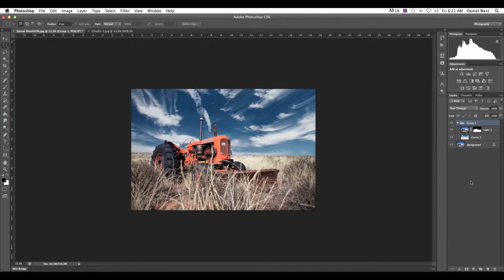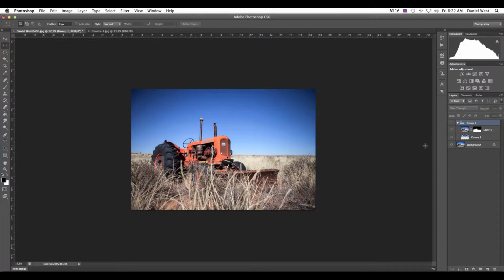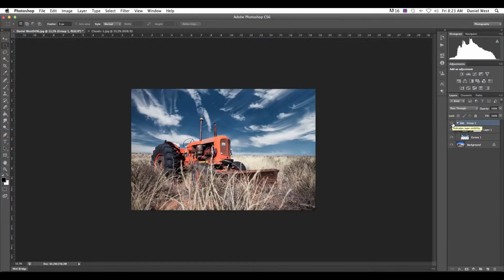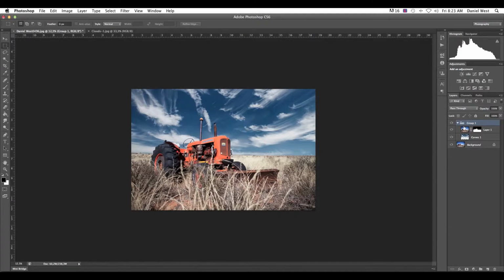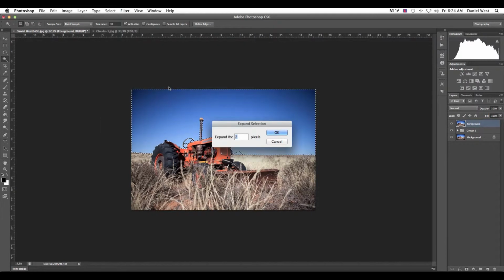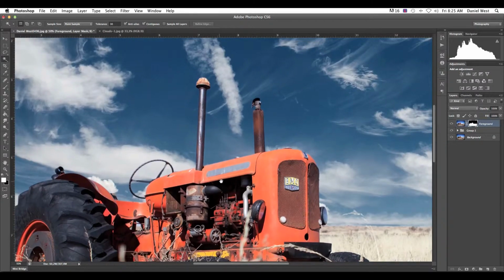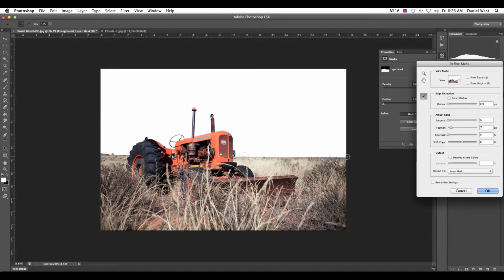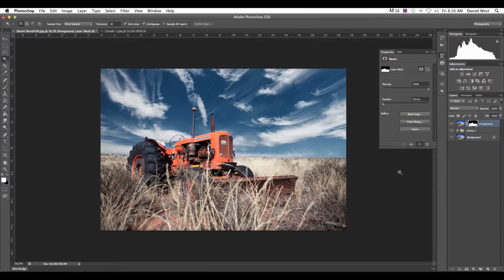How to do a sky replacement using photoshop [ Tutorial ]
Basic sky replacement by using Photoshop's magic wand tool, and masks.

Skill level: Basic